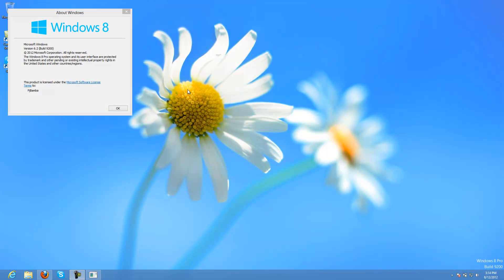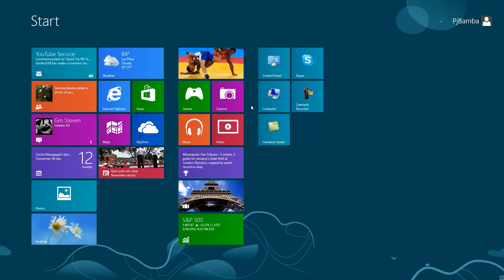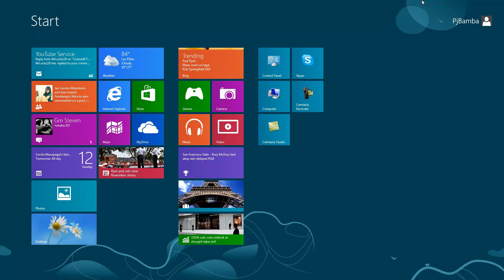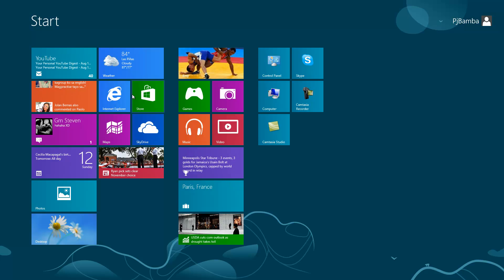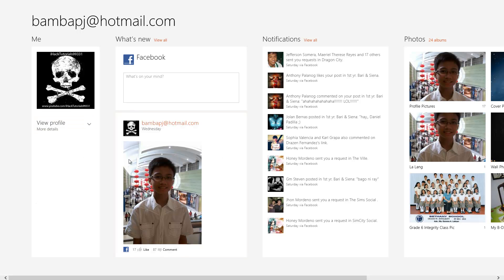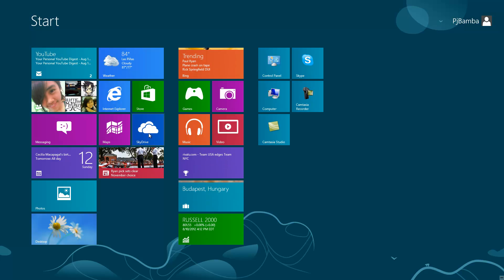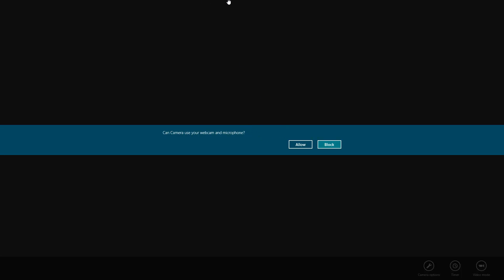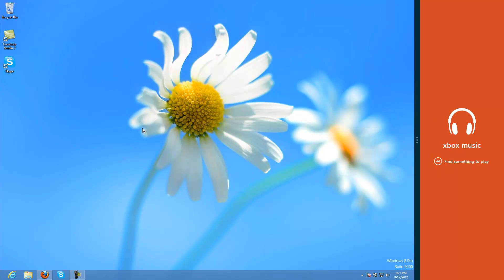Windows 8 - Final Version (RTM) Review + (Links to download)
Product Key for Windows 8 Professional (RTM):
NG4HW-VH26C-733KW-K6F98-J8CK4
XKY4K-2NRWR-8F6P2-448RF-CRYQH